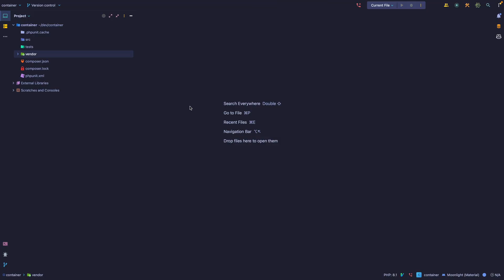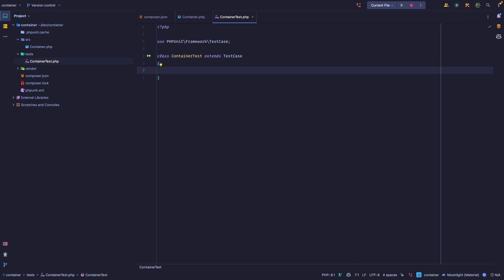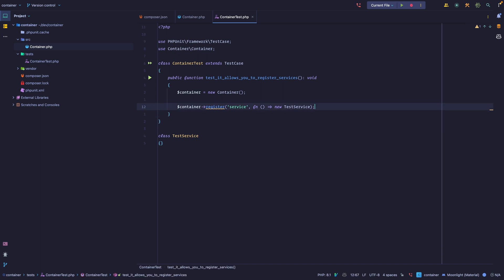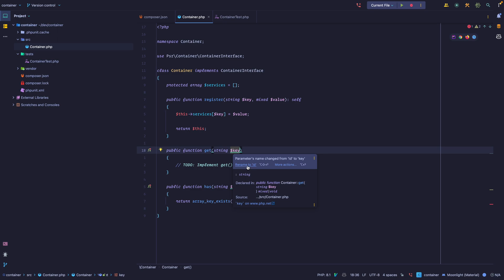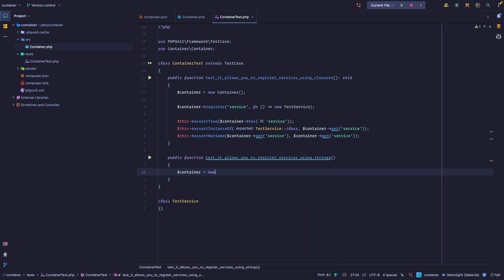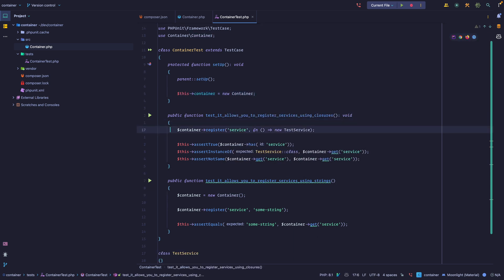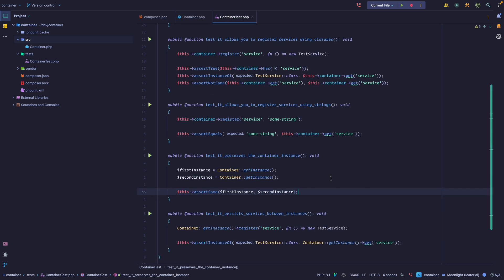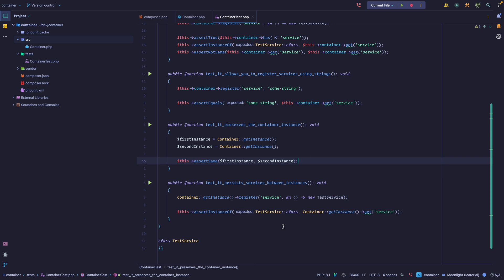Implementing our own DI container with TDD — Part 1